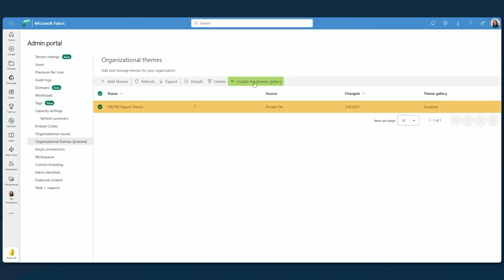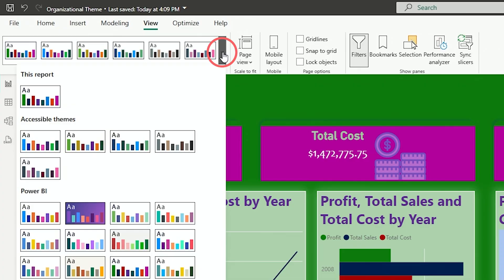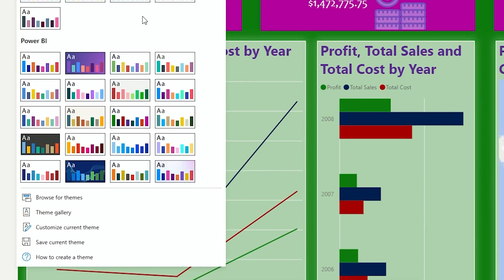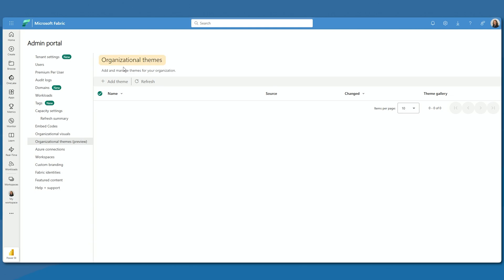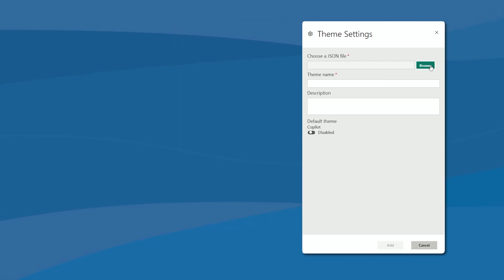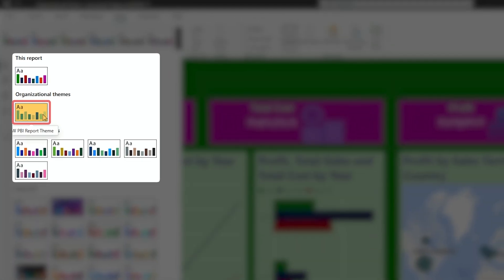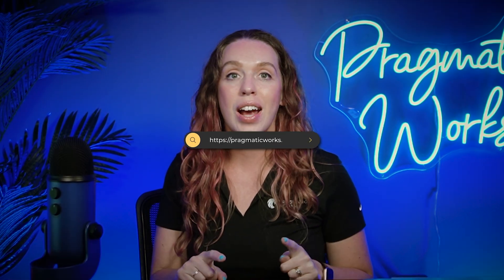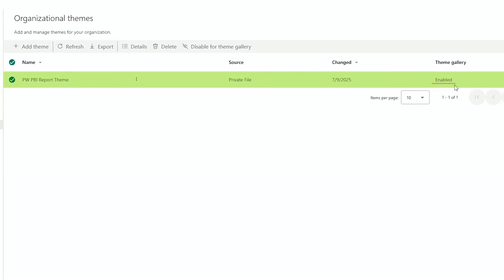Master Power BI Themes: Impress Your Boss with Stunning Reports!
Power BI just got even better! In this tutorial, Microsoft Certified Trainer Allison Gonzalez shows you how to leverage the new organizational themes in Power BI Desktop and Admin Center. Learn how to upload JSON theme files, make them accessible to your whole team, and apply them for consistent and professional reports across your company. 🔥

📌 What you'll learn:

➡️ Upload and use organizational themes in Power BI
➡️ Apply consistent styles to your reports
➡️ Streamline reporting for your entire team
➡️ Professional tips for a polished look every time!

⏰ Timestamps for easy navigation:
🕒  00:00 – Intro & What Are Organizational Themes
🕒  00:46 – Themes in Power BI Desktop Today
🕒  01:57 – Uploading Themes in the Admin Center
🕒  05:09 – Applying Organizational Themes in Reports
🕒  06:38 – Final Tips & Resources